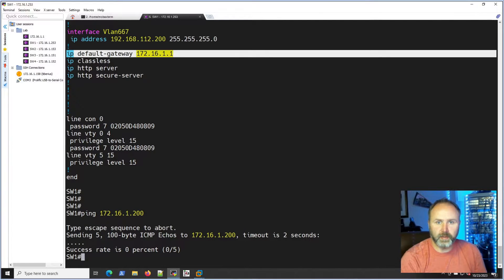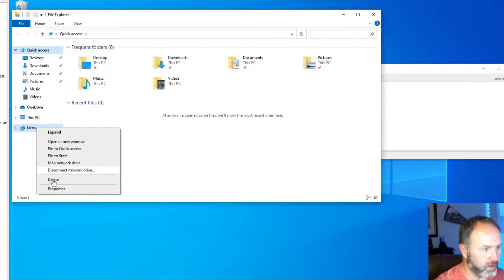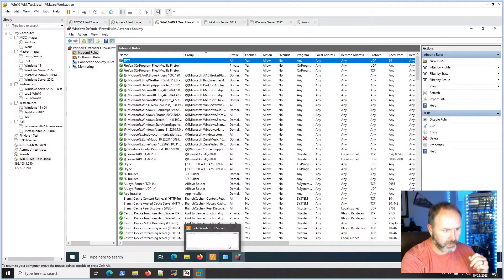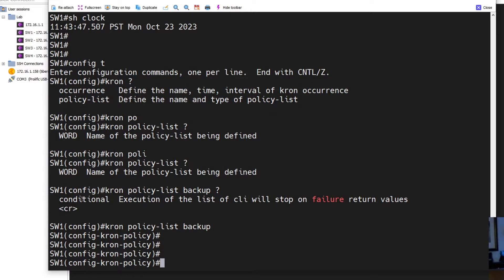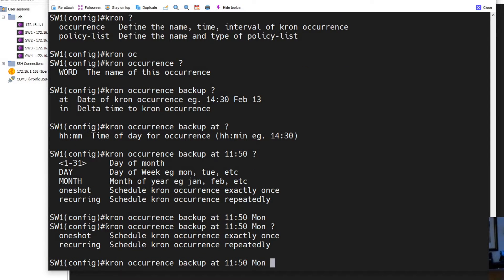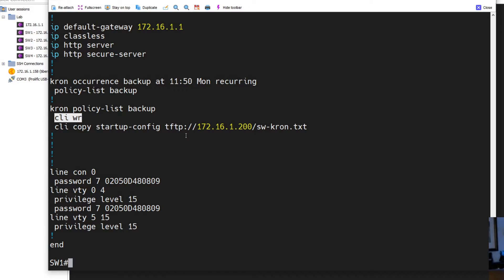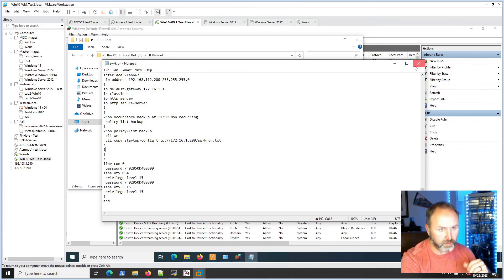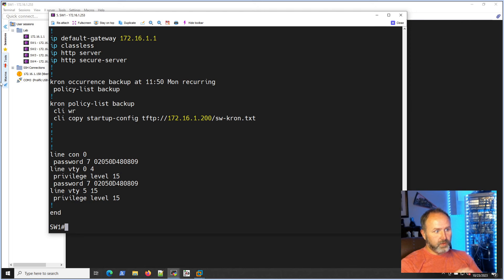Automated Cisco Switch Backups: Kron Scheduler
Dive into the world of Cisco automation as we demonstrate how to harness the power of the 'kron' scheduler. Learn step-by-step how to set up regular backups of your Cisco switch configurations, ensuring you're always prepared for unforeseen network challenges. Perfect for network administrators looking to add another tool to their automation toolkit!